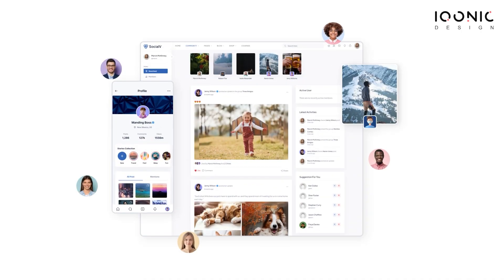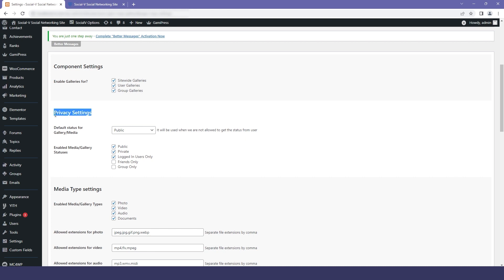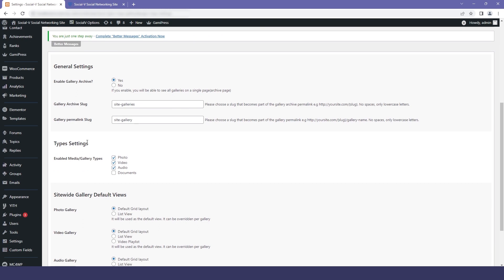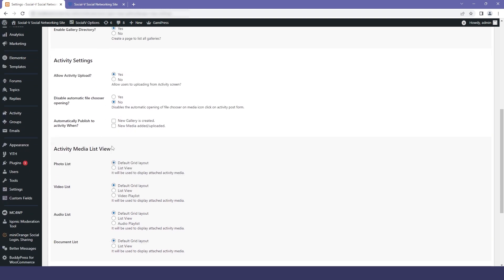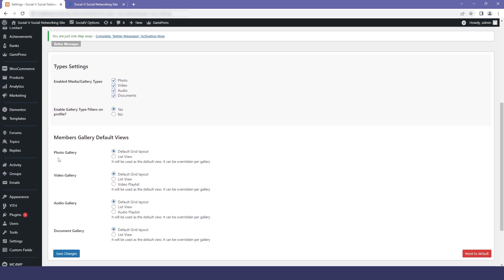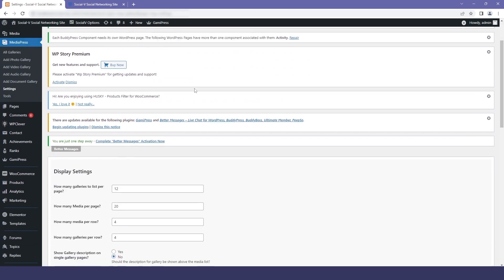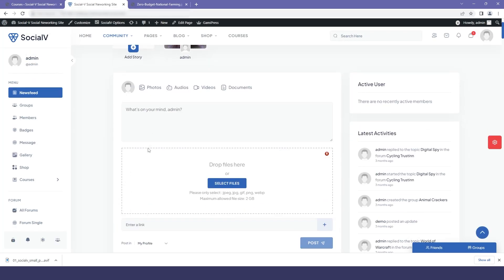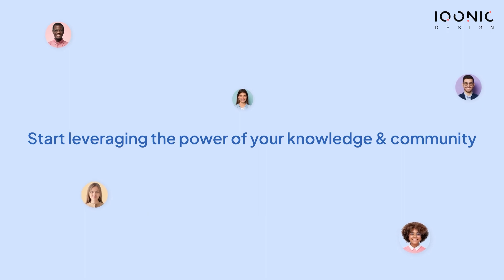SocialV: Get Your Community Up and Running with MediaPress Setup! | Iqonic Design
Are you looking to set up a powerful online community with SocialV - Community BuddyPress Theme? Our video will show you how to make the most of Mediapress, a great plugin for creating and managing media galleries on your website. Watch our step-by-step tutorial and learn how to easily create attractive user profiles, build media galleries, customize album pages, and more! Take the hassle out of setting up Mediapress in SocialV – Community BuddyPress Theme.